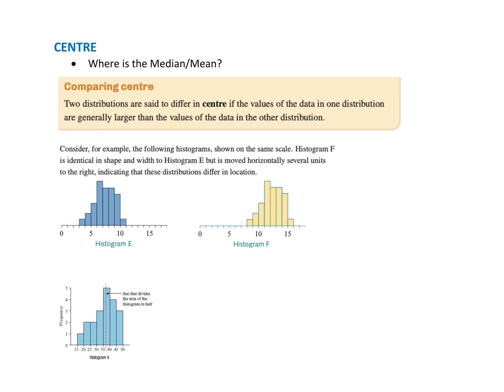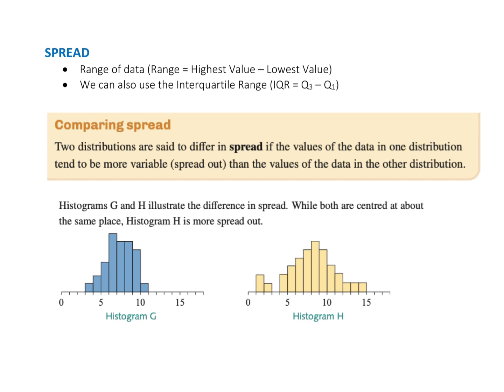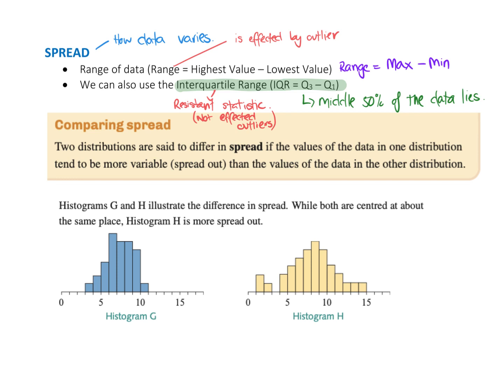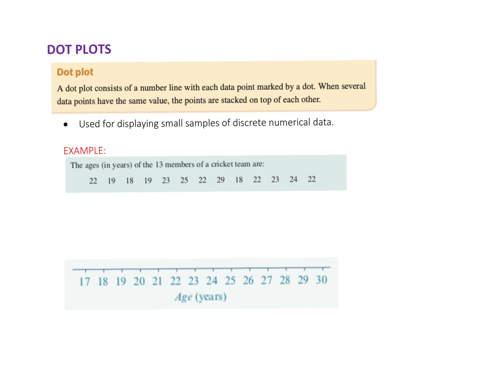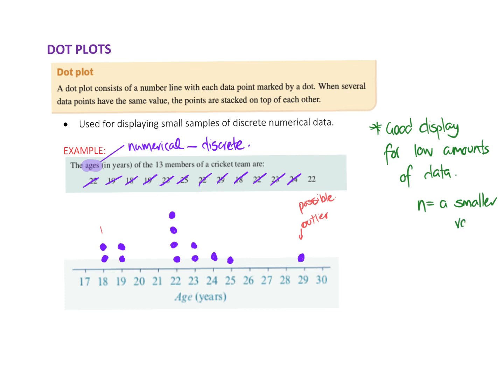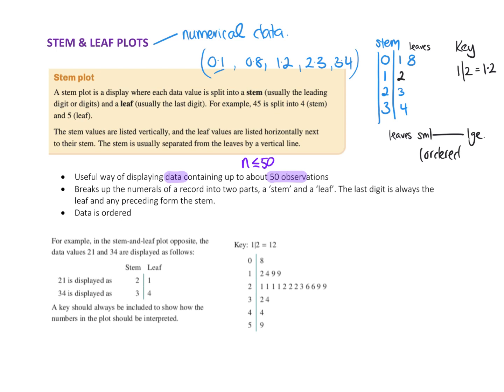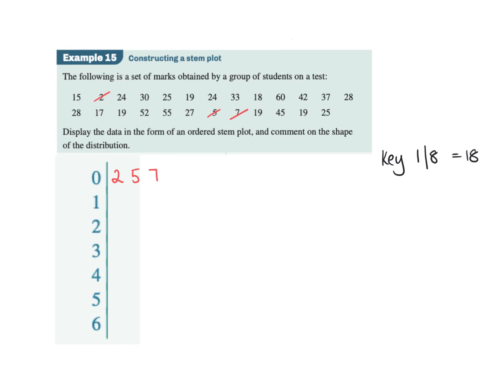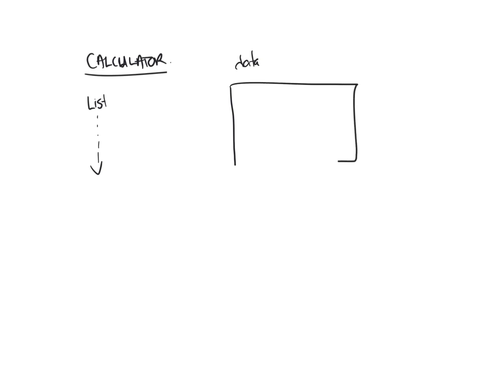11GM 1&2 UNI DATA EX2D histograms stem and leaf, dot plots